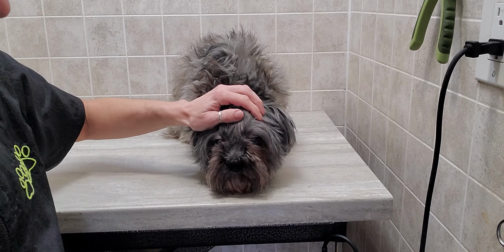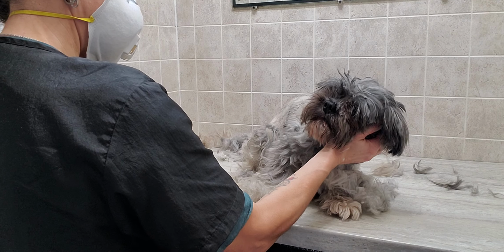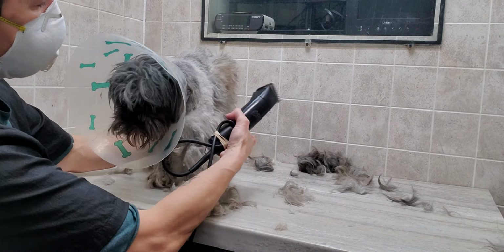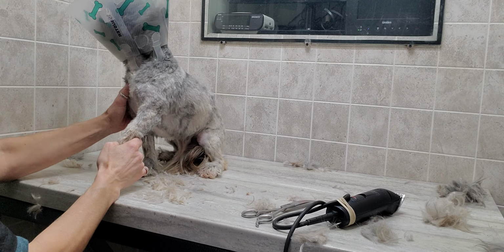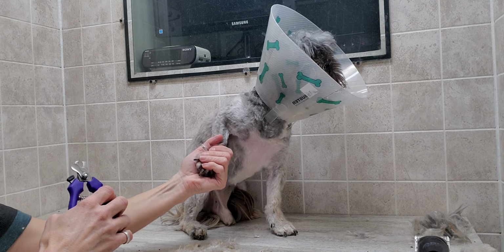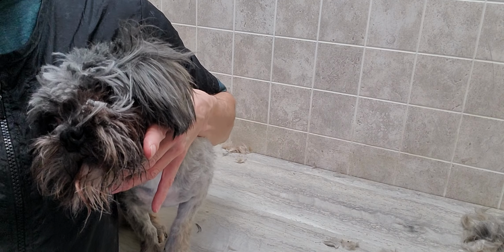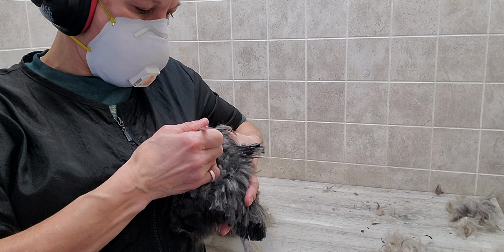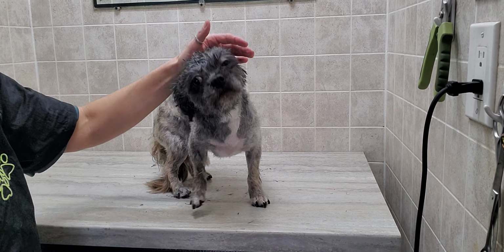Difficult Doggie Groom; The most anxious dog I groom was back! Shih-Tzu/Pom, nippy, no restraints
This is Kobe who is a Shih-Tzu/Pomeranian dog breed who is a bit anxious/nervous during the grooming process and a bit nippy! Although he's been coming to me for a bit, he still is a bit anxious during the grooming process.

(This video is about: dog grooming, dog hair cutting, how to shave a dog, dog grooming at home, how to groom a dog from home, grooming a dog, how to shave a dog with clippers, dog face grooming, how to clean a dogs ears, prevent ear infections in dogs, prevent yeast infection in dogs, how to trim the hair on a dog's feet, trimming dog foot pads, how to clip dog nails, how to cut dog nails, dog nail cutting, grooming a dog without restraints)

Lisa
K9 Clipz